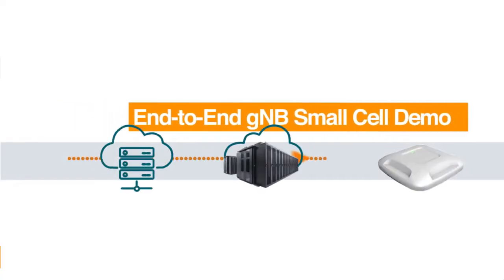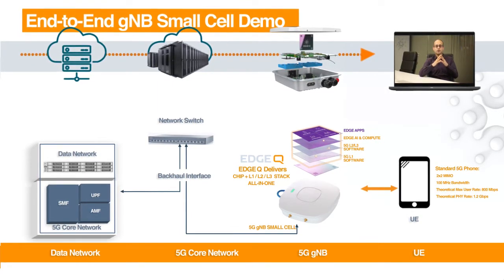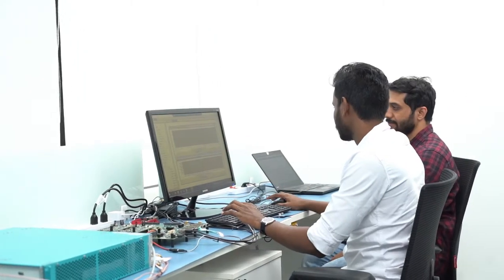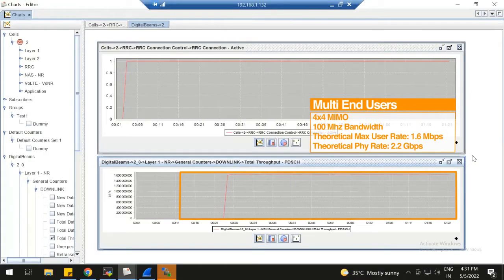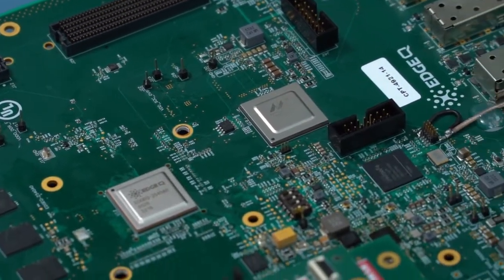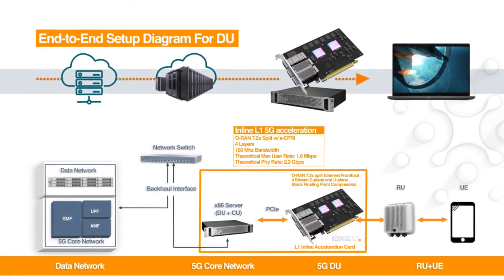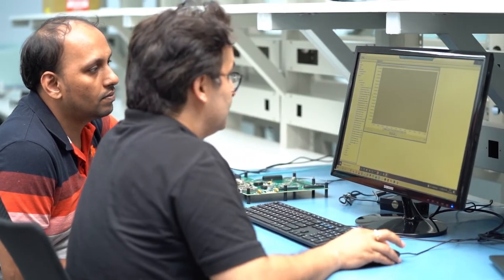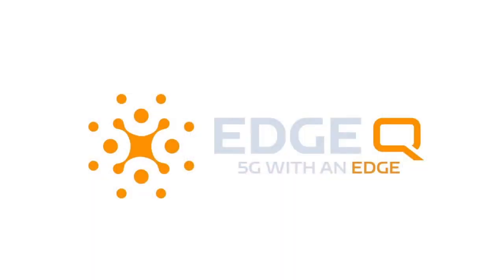The World’s First Software-Defined Platform Running 4G + 5G All-in-One Small Cell & ORAN PCIe Card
The highly scalable, flexibly adaptive EdgeQ platform targets both gnB small cells and O-RAN applications in a completely softwarized manner by simple firmware upload. In this demo, EdgeQ showcases an all-in-one small cell with fully integrated Radio Unit (RU), Distributed Unit (DU), and Central Unit (CU); L1, L2, L3 stacks; and fully inclusive ORAN splits. The same EdgeQ platform can also be refactored into a multi-carrier, multi-user, massive MIMO DU base station with L1 inline acceleration across an eCPRI interface for multi-user environment.